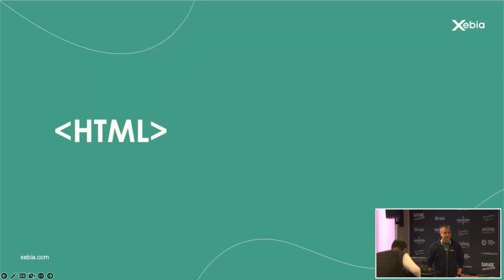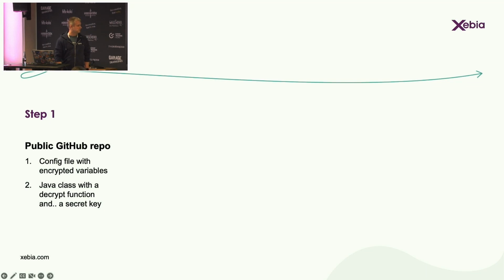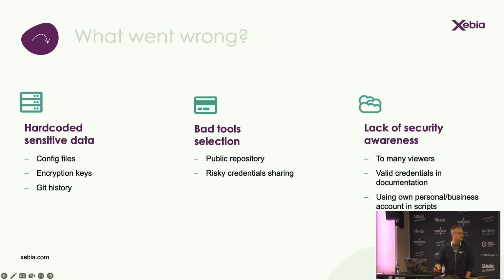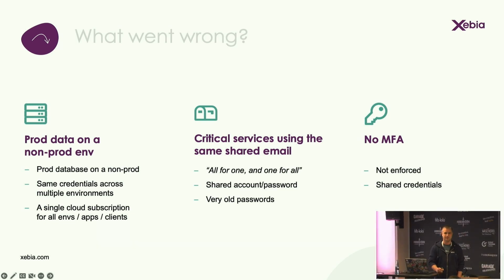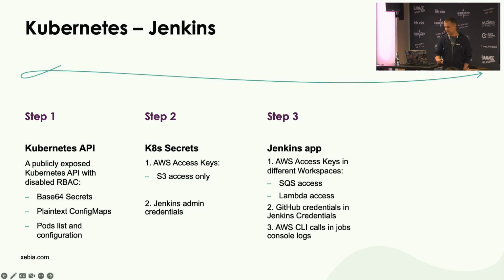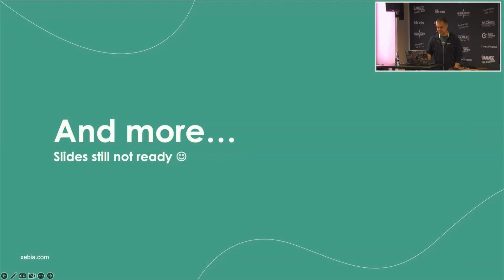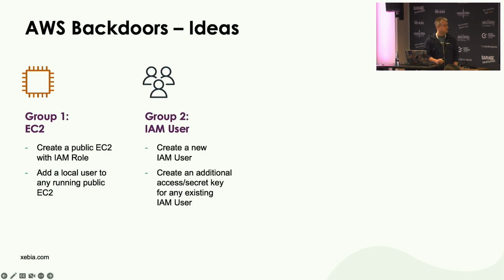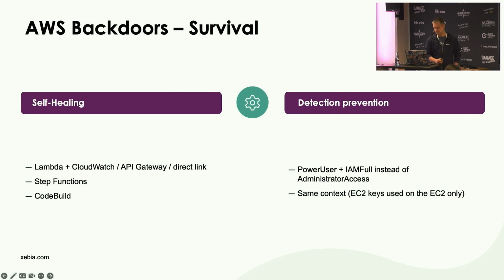Cloud Hacking Scenarios - Michał Brygidyn, Xebia